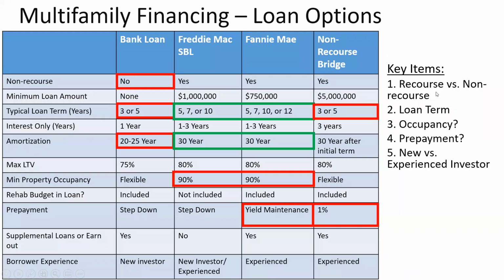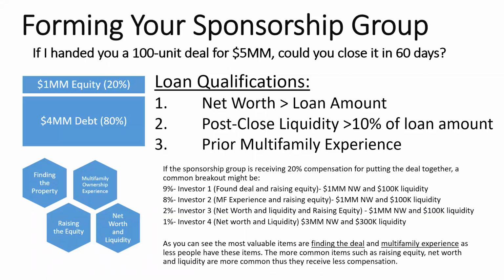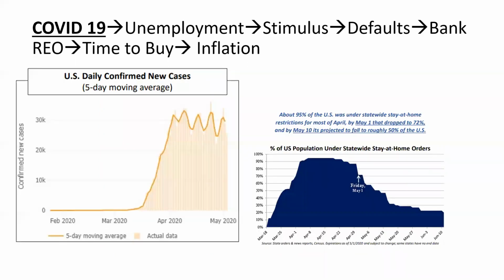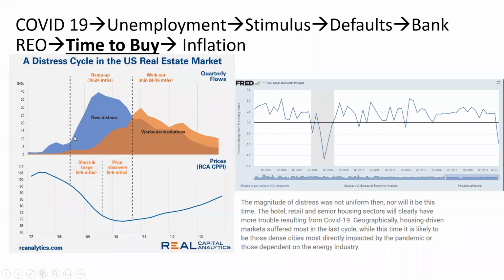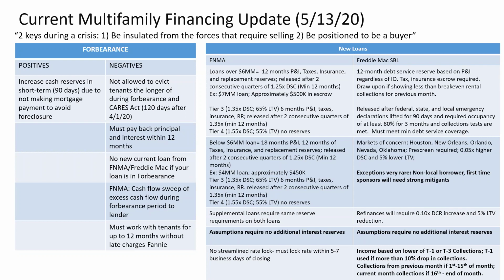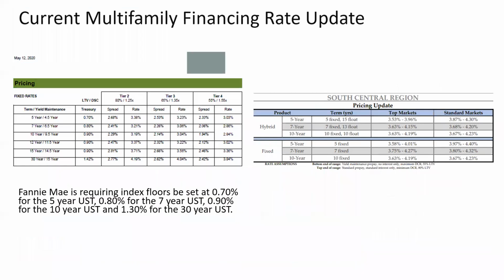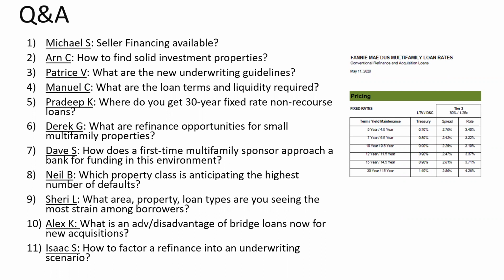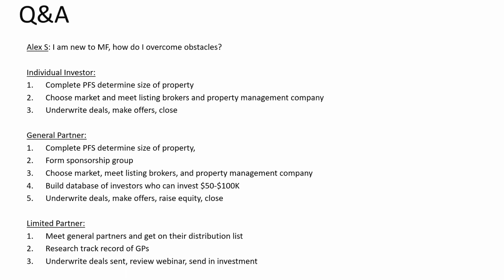Multifamily Investing and Financing Webinar (May 12, 2020)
In this webinar, I go through:
2) May Collections in DFW
3) Early signs of defaults in FNMA, Freddie Mac, CMBS
4) Current Financing Requirements for Multifamily